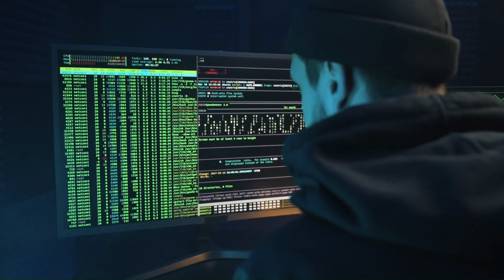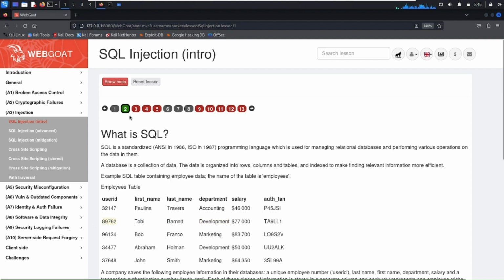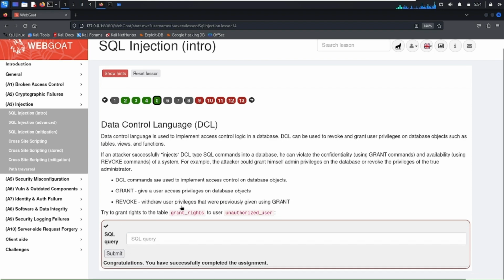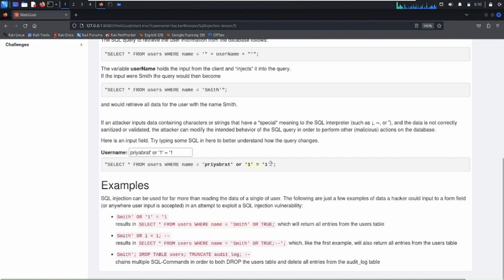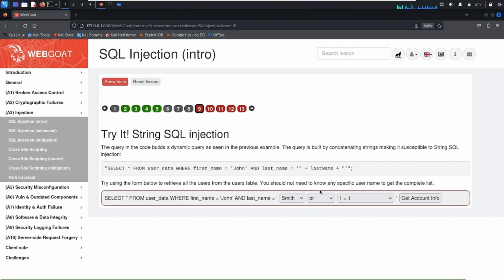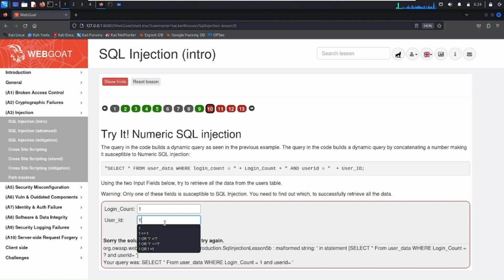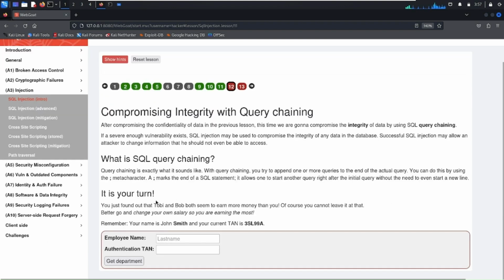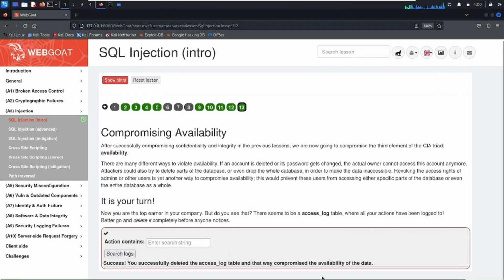SQL Injection Tutorial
Hello, in this video we will cover the basic of SQL commands, SQL Injection and also solve some SQL Injection Practical Exercises from WebGoat.

This is the second video of Hack The Web Series If you don't know what is WebGoat and how install it then watch it

0:00 Intro
00:18 What is SQL ?
00:54 SQL command Exercises
04:02 What is SQL Injection ?
06:59 String SQL Injection
08:14 Numeric SQL Injection
09:45 SQL Query Channing (Break the CIA)